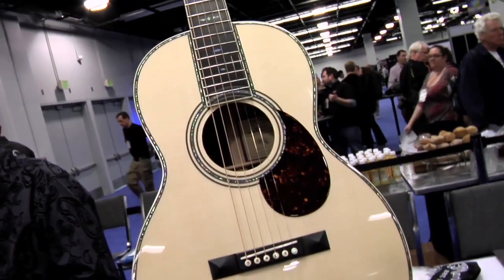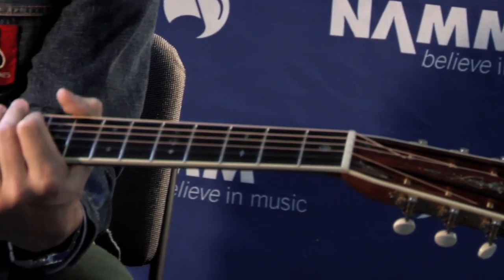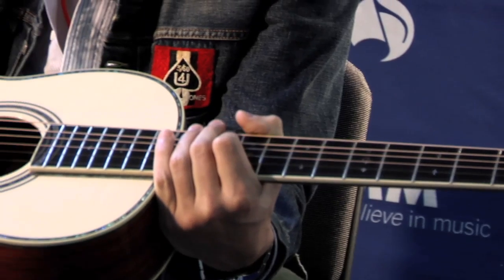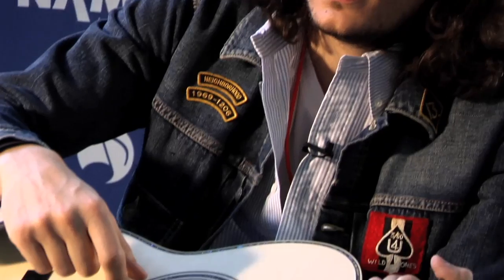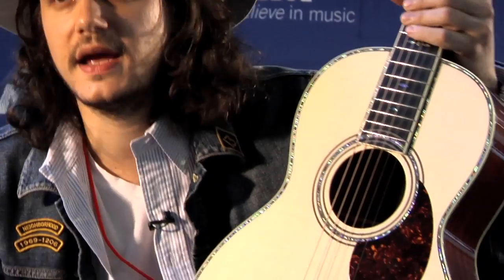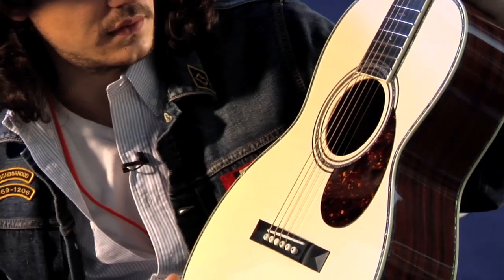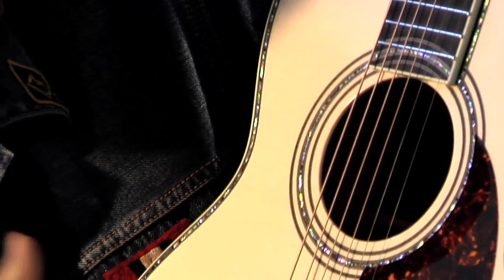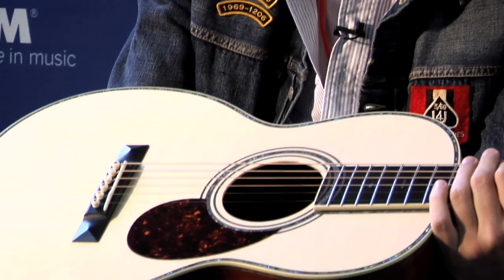John Mayer & Martin Guitar - At NAMM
John Mayer discusses the 00-42SC John Mayer during the 2012 NAMM Show. Discover the John Mayer designed Martin guitar